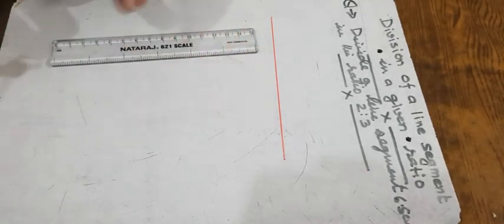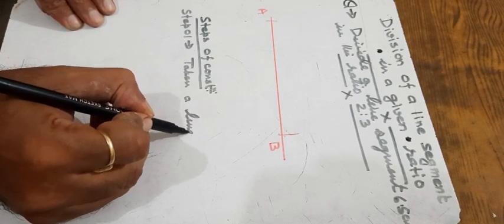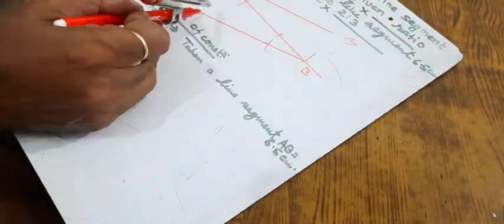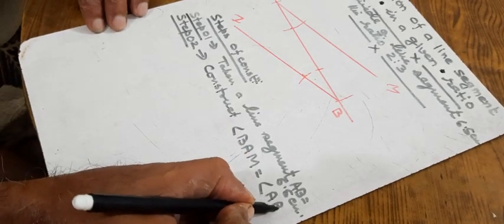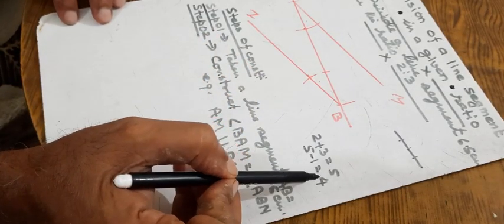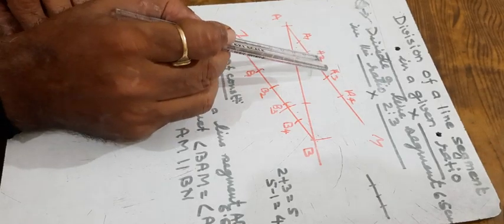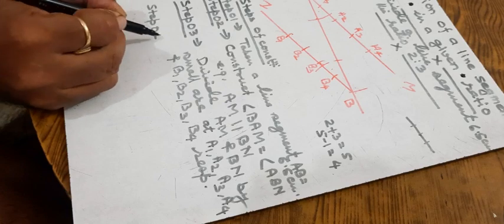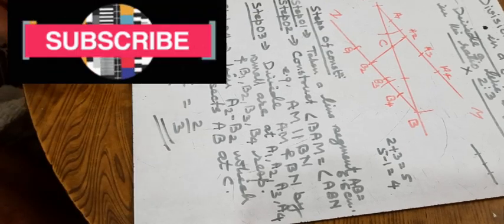Parallel lines class 8 | Division of Line Segment In Given Ratio | Step By Step Construction | CBSE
parallel lines std 8 dav
parallel lines std 8
parallel lines class 8 dav brain teasers
parallel lines class 8 dav worksheet
How to construct
steps of construction
construction step by step
how to draw parallel lines by compass
constructing a parallel line through a given point
how to draw parallel line